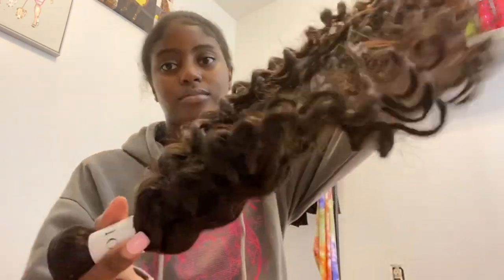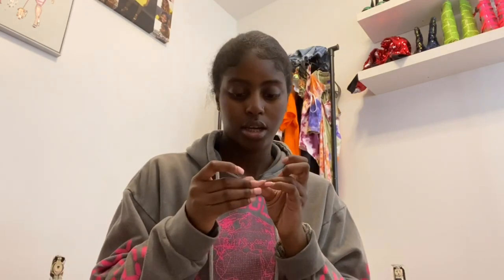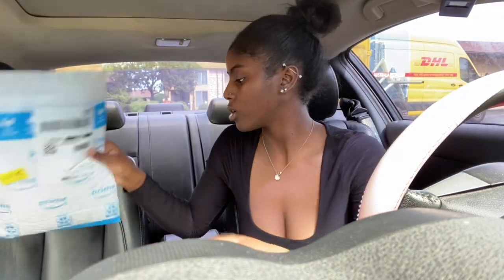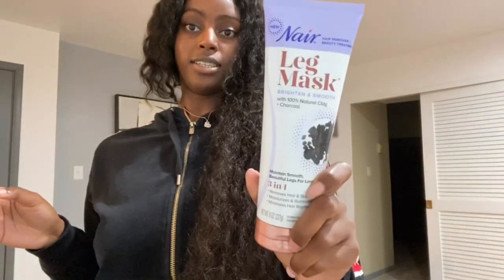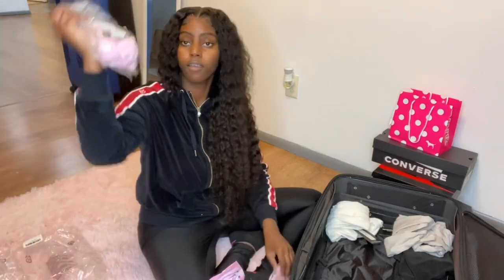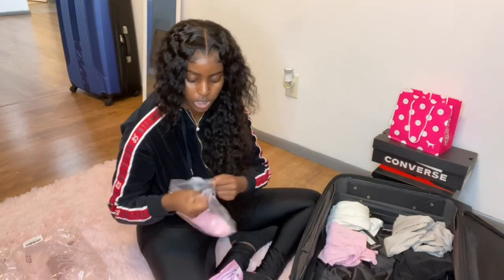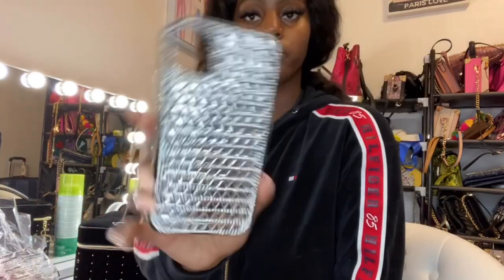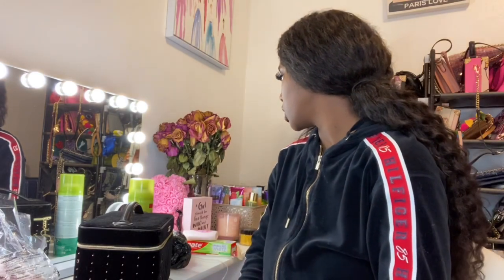GRWM for VACATION | PACK WITH ME + hair + nails + lashes + self care | LIFEOFCACHEA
Hey pooh!!
Hope you guys enjoyed this video! I had fun recording it. hopefully I’ll be back with more videos like this! let me know what you guys think of it in the comments below!